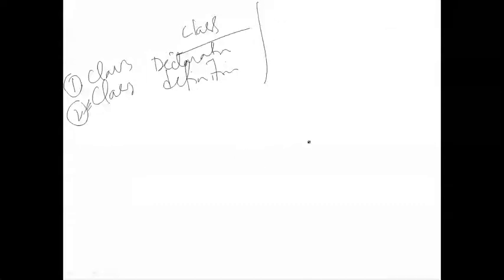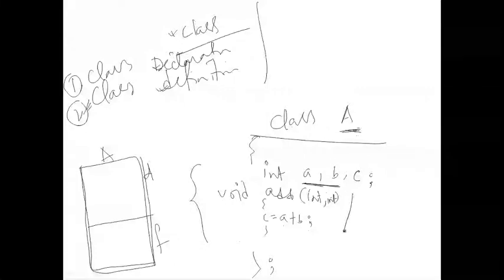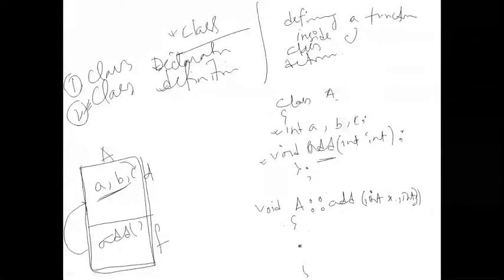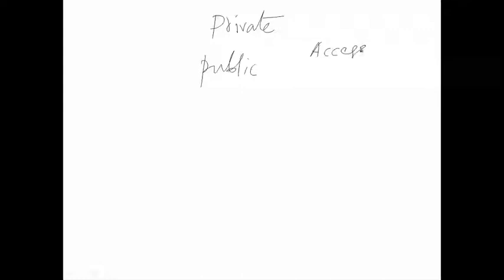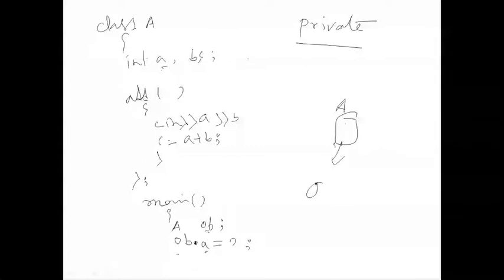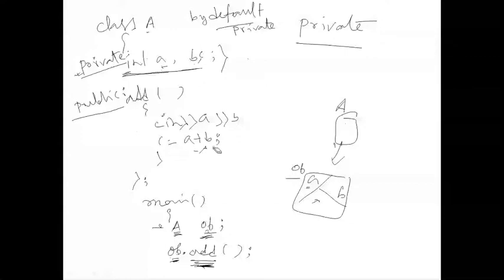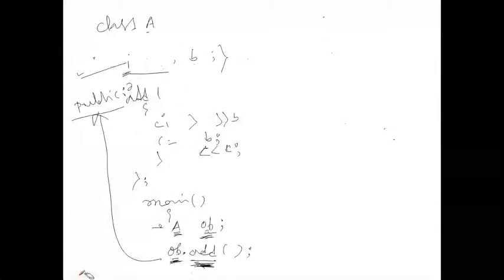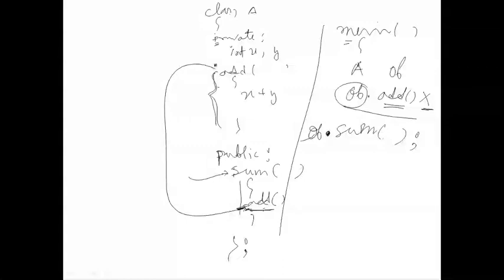Chapter 5 Classes and Object in details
Chapter 5 Classes and Object in details 1